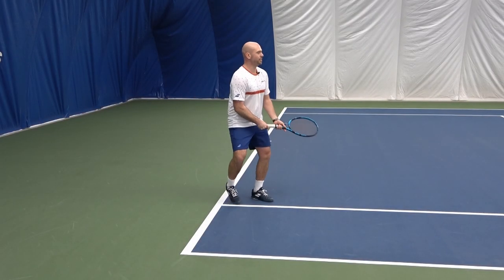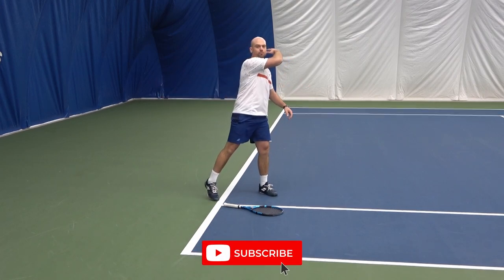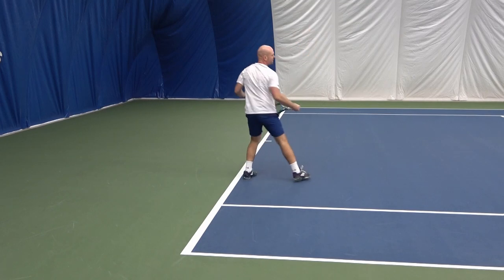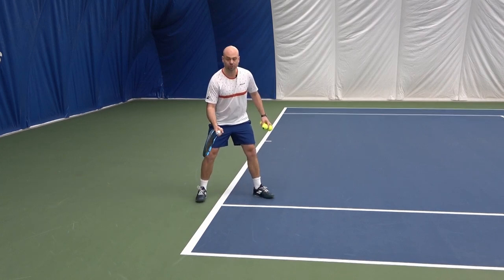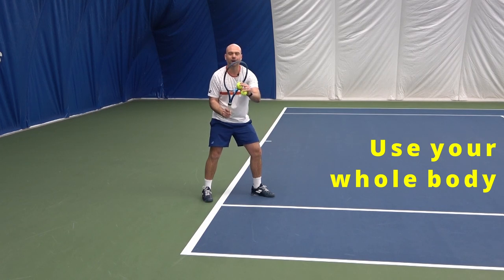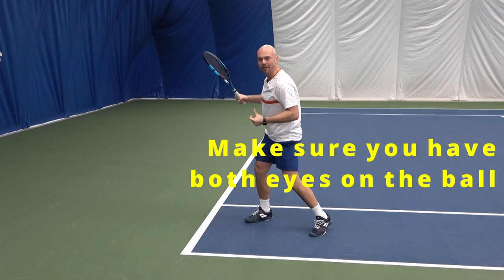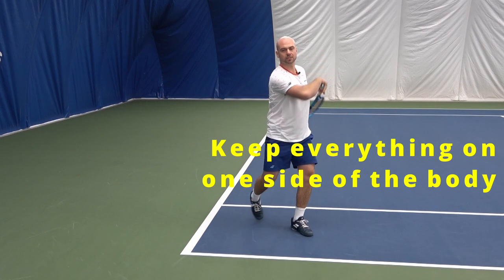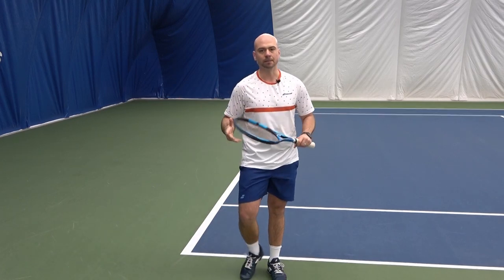Framing The Ball? Here's How to FIx It | Forehand Timing (Part 2)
CHECK OUT UROS’ NEW BOOK MINE! - An Illustrated Guide to Women's Doubles

MINE! is the most approachable, useful tennis book on the market.
Designed to coach doubles players of all levels to:
- Have better positioning on the court.
- Feel confidence where and how to move.
- Give players noticeable, winning results, right away!
By summarizing the most common challenges tennis players experience when playing doubles, Uros provides effective solutions to meet those challenges.

Uros Budimac is a Tennis Canada High Performance Level 3 Coach and is also certified with the United States Professional Tennis Association and the Spanish Tennis Registry. He has over 15 years of experience coaching players of all ages and ability levels. For the past 12 years, he managed local tennis programs at Hollyburn Country Club as well as Vancouver Lawn Tennis & Badminton Club and is one of Canada’s leading young coaches. Uros creates change in a players’ tennis game in a friendly yet highly effective way of communicating and believes that everyone can improve – at all levels of play. He was a National level player in Serbia, followed by a tennis scholarship in the US before moving to Vancouver, Canada and devoting himself to his coaching career.

BUDIMAC TENNIS
Your gateway to a Tennis lifestyle encompassing on and off court training, exciting events, program management, and much more. We deliver elite, world class tennis services to adult tennis enthusiasts, coaches and managers looking to take their game to the next level.

Attention all Adult tennis players wishing to experience tennis in a brand new light! Our unique programs are specifically designed to create memories and long lasting relationships amongst the world wide tennis community; based out of the heart of Vancouver!

Learn how you can improve your contact of the ball with these tips and drills!

Timestamps:
0:00 Moving Arms Together
1:45 Power With Short Takeback
2:40 Both Eyes on the Ball

for a brand new book on doubles!

Get the 8-Week doubles program and IMPROVE your doubles game now

Want to keep playing tennis, but struggling with injuries? Sign up for our Play Injury Free course

DoublesTennis.com is the most extensive doubles tennis online resource in the world. Our coaches help you with your physical, mental, and technical areas of your game.

We can help you improve your forehand, backhand, serve, volley, and overheads. Moreover, we can help you with building up points, handling pressure, and being mentally strong.